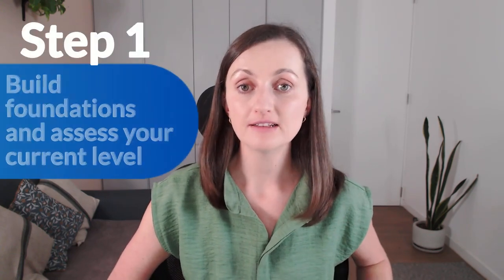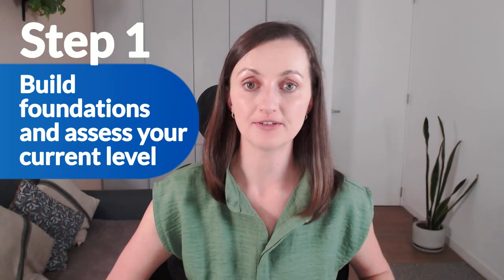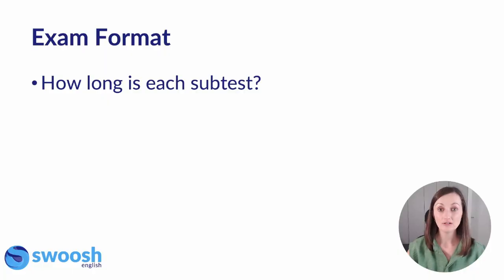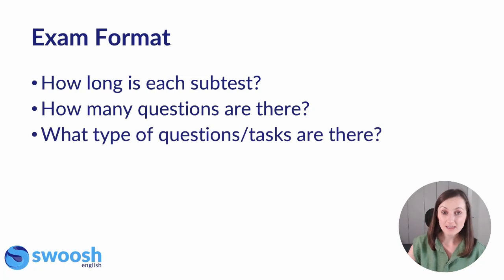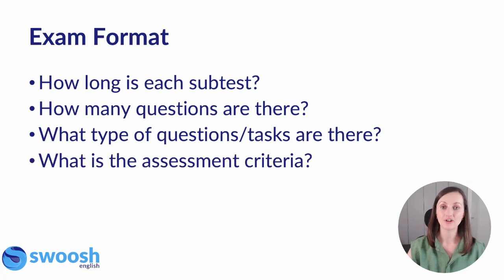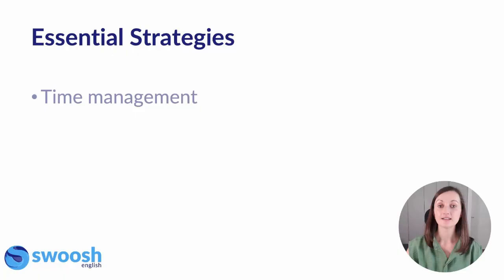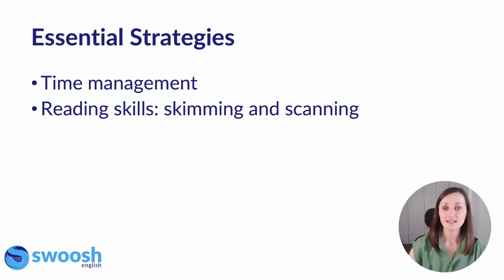Pass OET in 30 Days: 4-Step Plan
Ready to pass the OET exam in 30 days? In this video, OET expert Grace breaks down a proven 4-step OET study plan to help doctors, nurses, and healthcare professionals quickly boost their scores.

You’ll learn exactly how to build foundations, use targeted OET practice, take OET mock exams under real conditions, and complete final prep so you can test with confidence. Perfect if you’re preparing for OET Reading, OET Writing, OET Listening, and OET Speaking, and want a clear roadmap to success.

In this lesson, you’ll learn how to:
✅ Build foundations fast: format, timing, question types, criteria
✅ Take a diagnostic/Readiness test and spot weak areas
✅ Do targeted practice (skimming/scanning, gist vs detail, paraphrasing)
✅ Break down OET Writing & Speaking criteria (what examiners want)
✅ Run mock exams under exam conditions and analyse errors
✅ Use final-week prep: mindset, checklists, no cramming, test-day plan

By the end, you’ll have a simple, repeatable 30-day OET study plan you can follow to reach a B score or higher.

🎓 Join Our FREE OET Fast Pass Masterclass
Master OET Reading, Writing, Listening & Speaking with strategies used by thousands of successful candidates.

💬 Book Your FREE 1-1 OET Exam Success Call

At Swoosh English, we’ve helped 30,000+ candidates pass with:
- Live OET online classes & realistic OET mock exams
- OET writing corrections with 24-hour feedback
- Full video courses for all four sub-tests
- Step-by-step guidance so you pass faster and with confidence

👇 Drop your OET questions in the comments, we’ll help!

Timestamps
0:00 Pass OET in 30 Days — intro
0:41 Step 1: Build Foundations (format, timing, criteria)
1:49 Readiness test: find strengths & weak areas
2:49 Step 2: Targeted Practice (time mgmt, skimming/scanning, gist/detail, vocabulary inference)
3:52 Writing & Speaking criteria — what examiners score
4:26 Focus on weak areas without neglecting others
4:58 Motivation & focus tips
5:26 Step 3: Mock Exams under real conditions (error analysis)
6:00 Use expert feedback to improve faster
6:03 Step 4: Final Prep (mindset, checklists, no cramming, test-day plan)
7:51 Adjusting timeline if starting from a lower level
8:26 When to book your OET exam (readiness check)